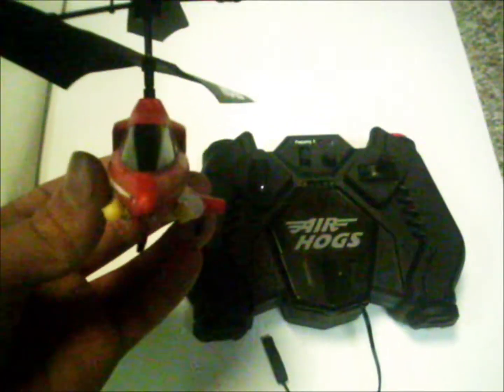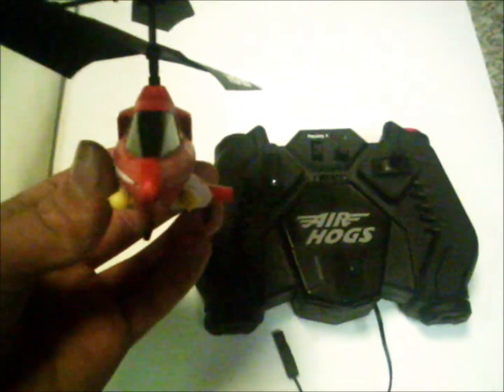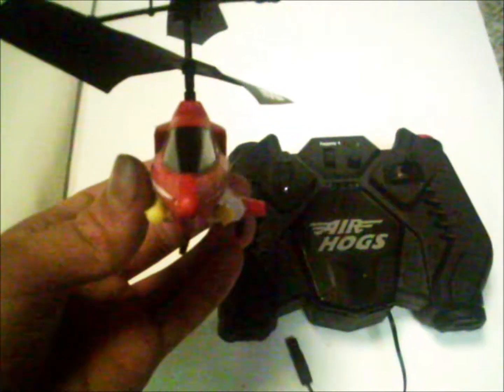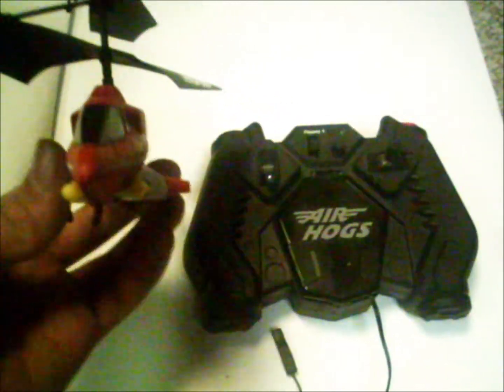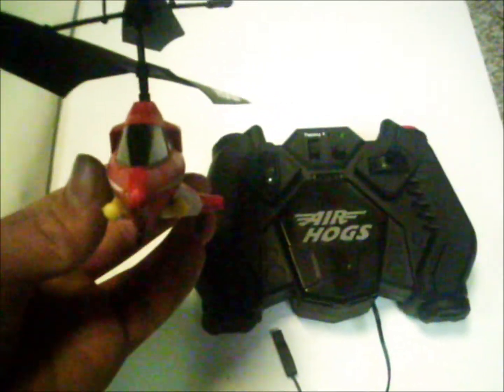Air hog's RC sharpshooter missle launching helicopter Review